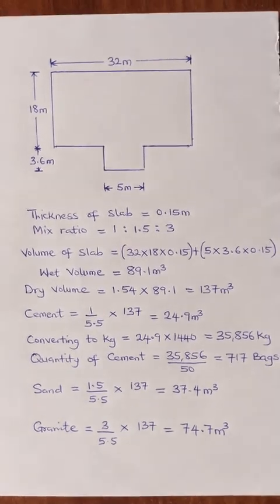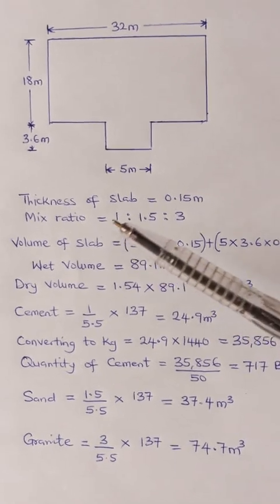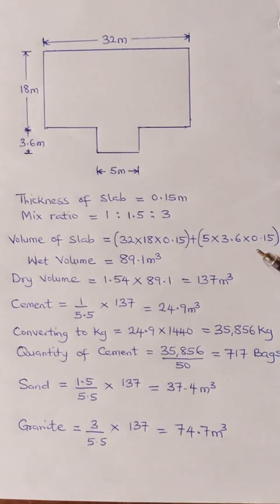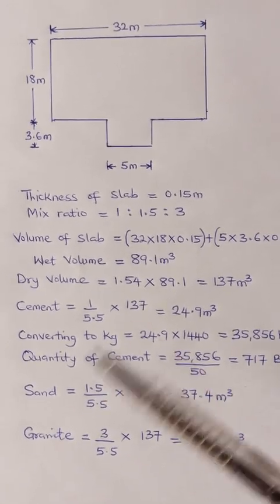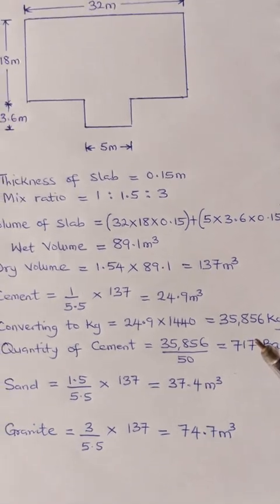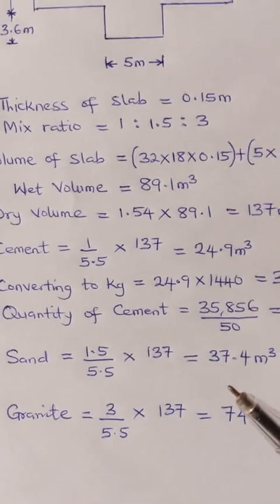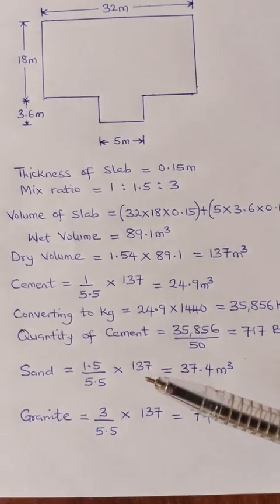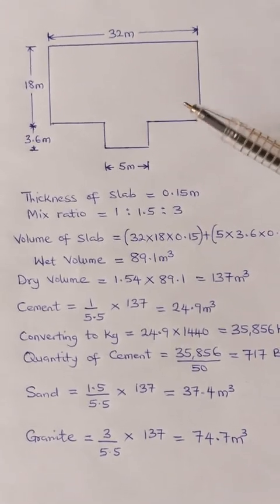How to calculate the quantity of concrete materials for RC Slab